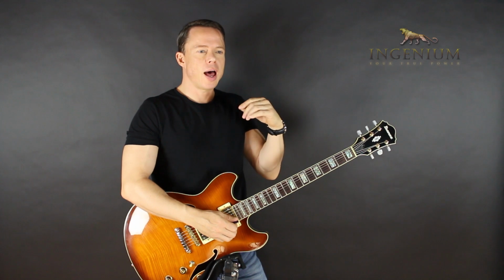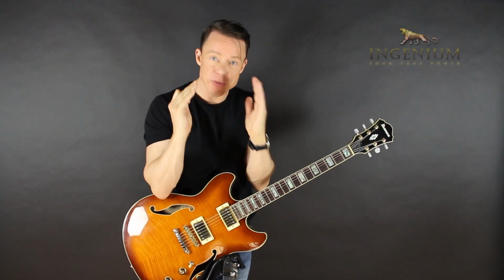#1 secret to great solos - Guitar mastery lesson